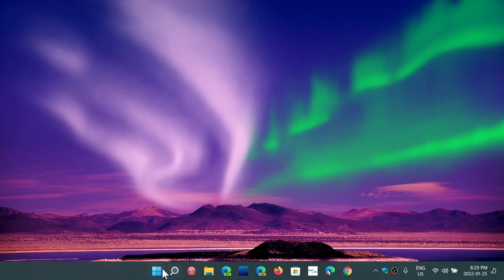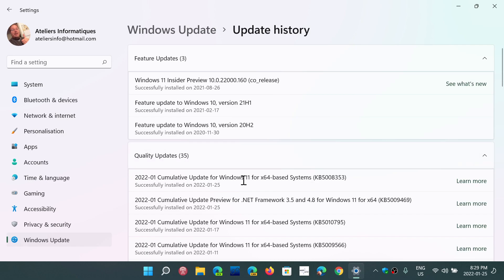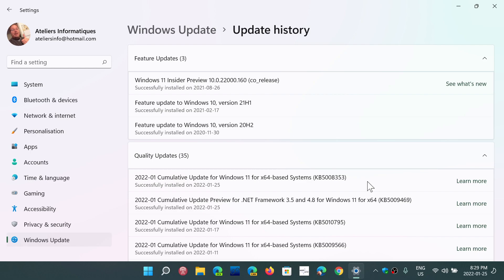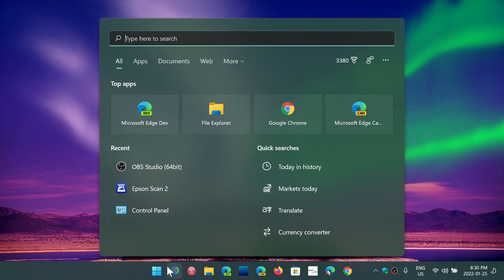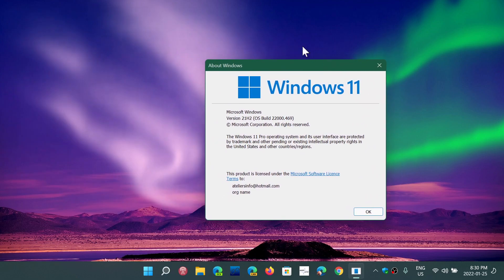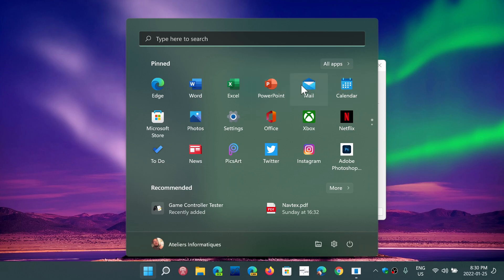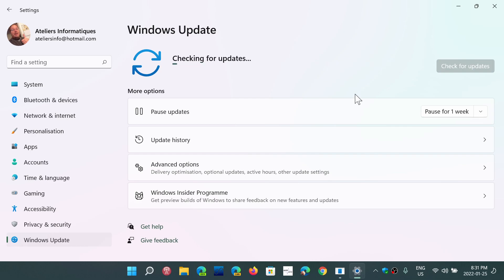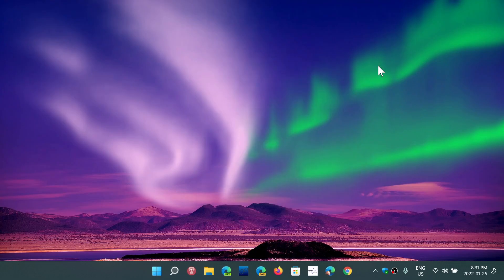Windows 11 Cumulative update with bug fixes released January 2022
Optional bug fixes are here, if you have issues, check them out, if all is great...just leave it alone!